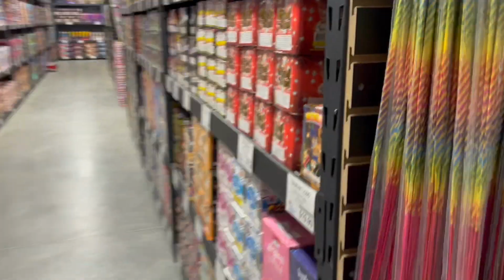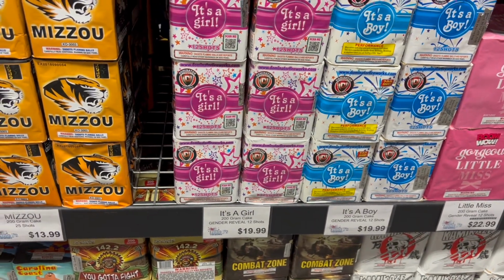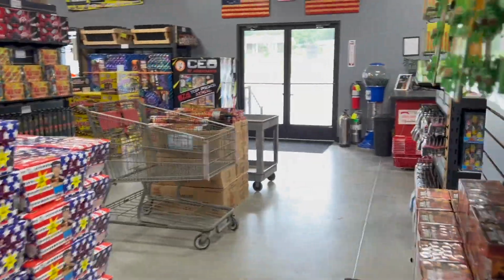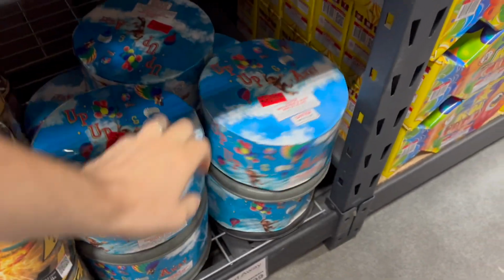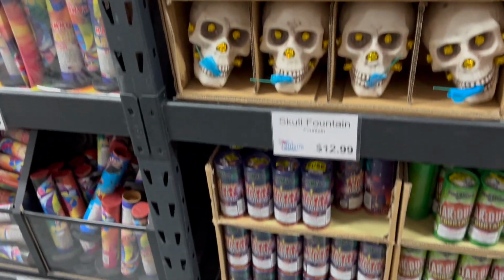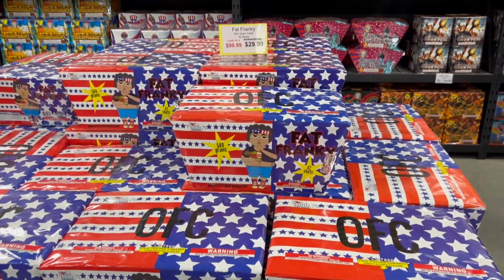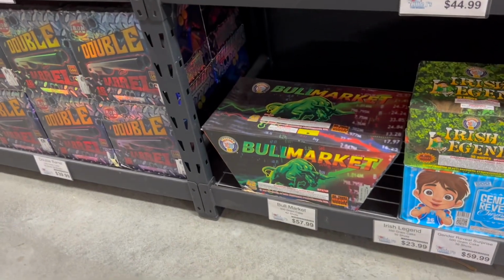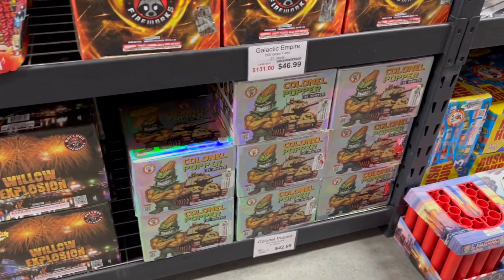Little J's Fireworks Tour - Product and Prices Video 1 of 2 - 🔥 Awesome Store 🔥 Amazing Selection 🔥